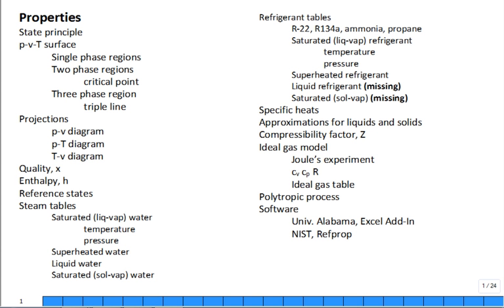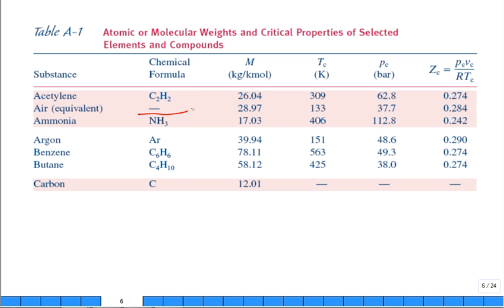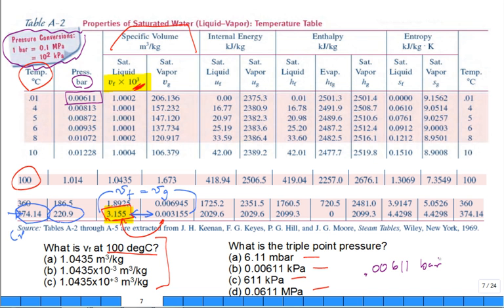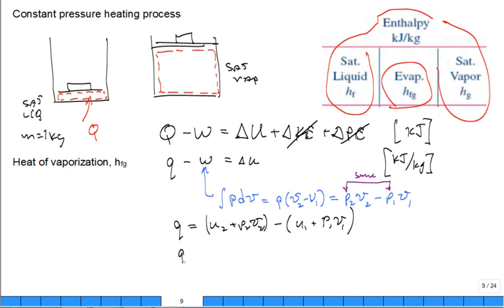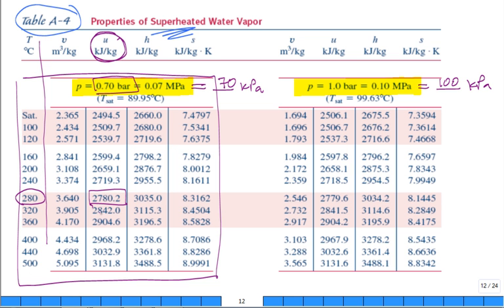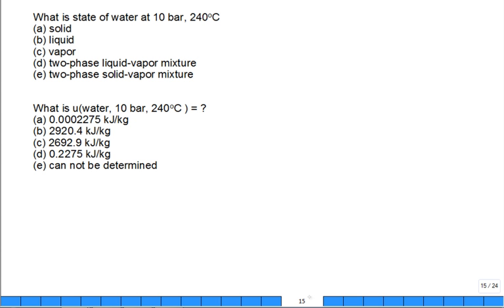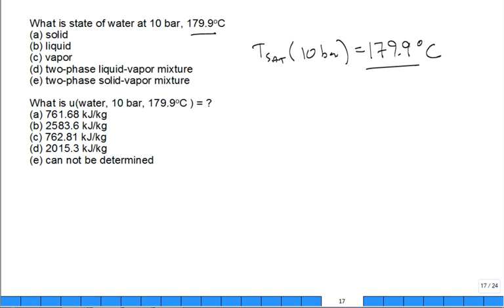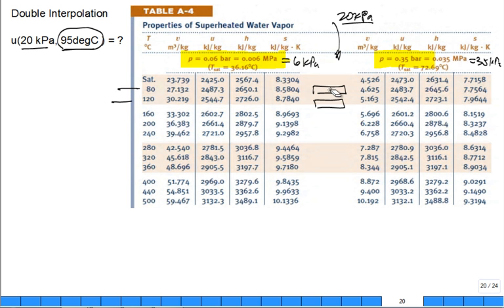ME3293 Properties 3 Fall2015